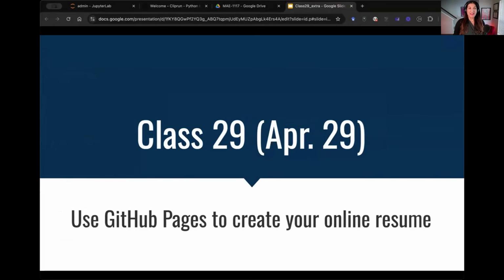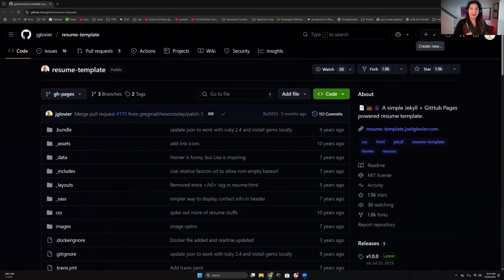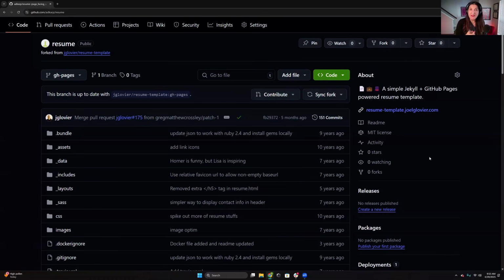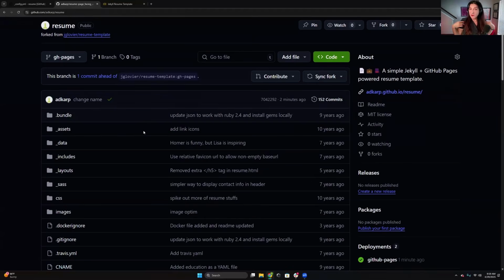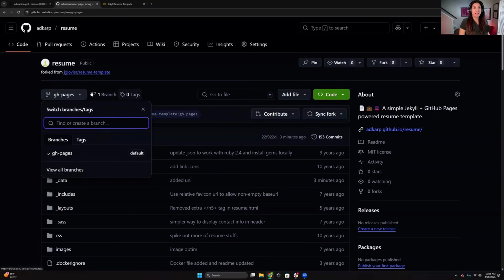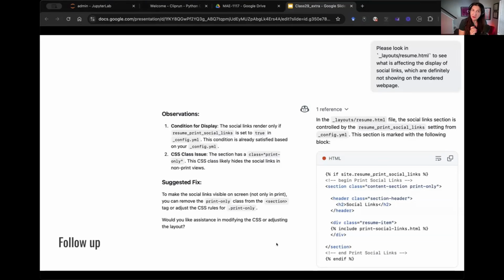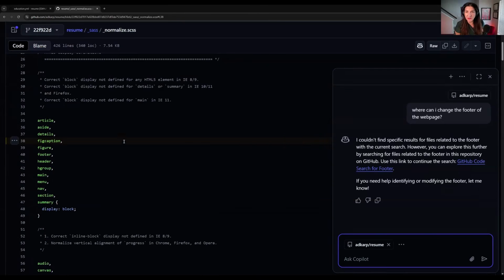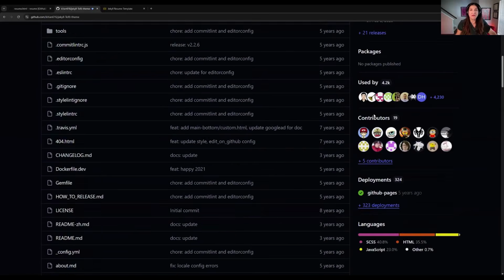Jekyll and GitHub Pages basic tutorial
Create an Online Resume Using GitHub Pages and Jekyll: Step-by-Step Guide

Slides:
—Barba, Lorena A. (2025). Tutorial: Use GitHub Pages to create your online resume. figshare. Presentation.

In this special bonus session, learn how to use GitHub Pages and Jekyll to create an online resume or any other type of website for free. The session walks you through the entire process, from forking a template repository, to using an online editor for making changes. You'll learn how to use GitHub Copilot for troubleshooting and refining your website; follow along with live examples to build your own personalized site in just a couple of hours!

Requires having signed up for a GitHub.com account, and activating GitHub Copilot, which is free for students. (Search for GitHub Student Pack.)

00:00 Introduction to the Session
00:22 Overview of GitHub Pages and Jekyll
01:28 Exploring Jekyll Themes
03:46 Setting Up Your GitHub Repository
05:12 Live Demonstration: Creating a Resume
11:42 Editing Your Online Resume
18:31 Editing the Education Section
19:49 Committing Changes to GitHub
22:33 Understanding Branches and Remote Editing
25:07 Using GitHub Copilot for Assistance
26:36 Fixing Social Links Visibility
31:00 Final Steps and Q&A